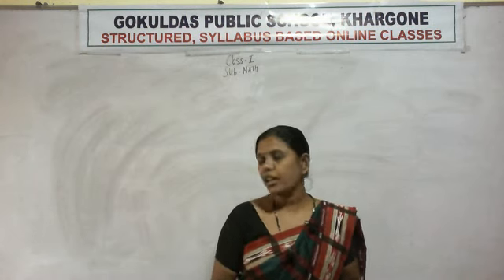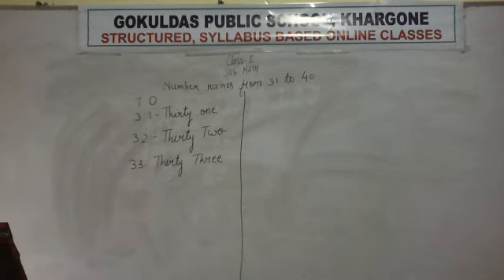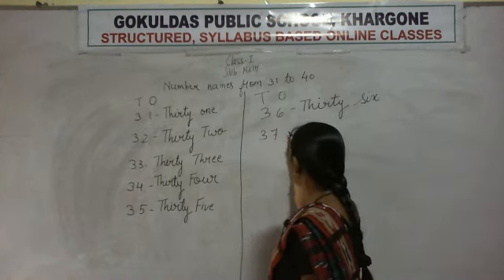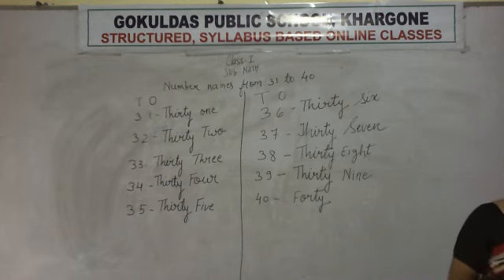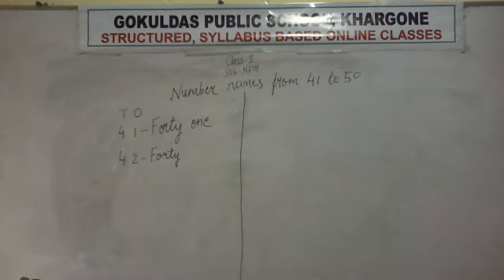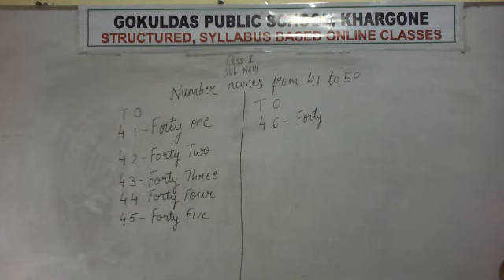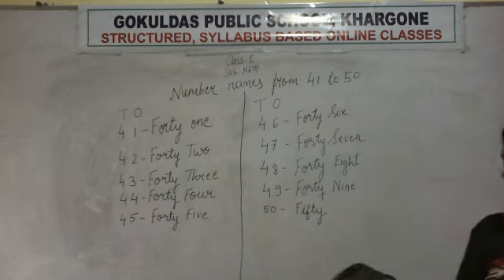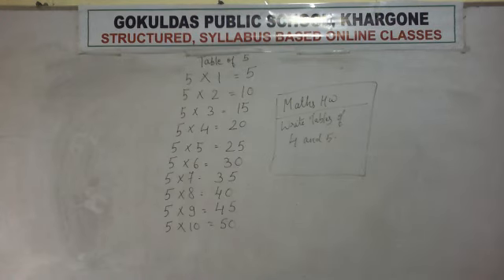Class 1(Math)Number names(31 to 50)(RD 27-07-20)